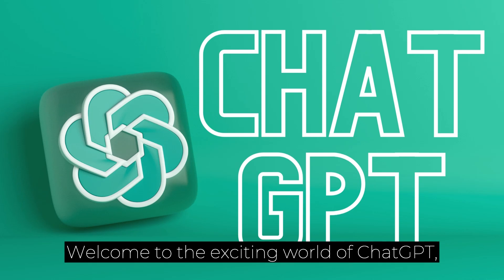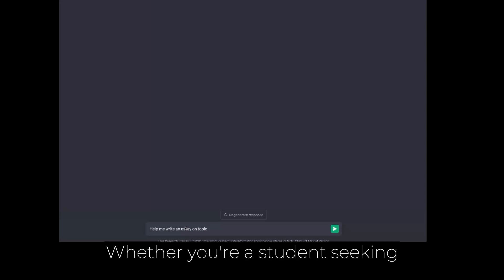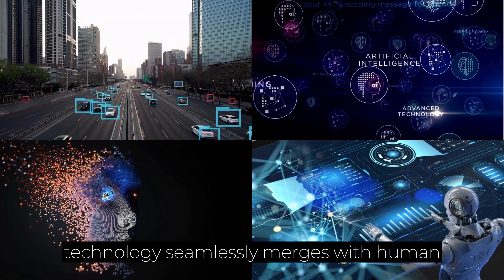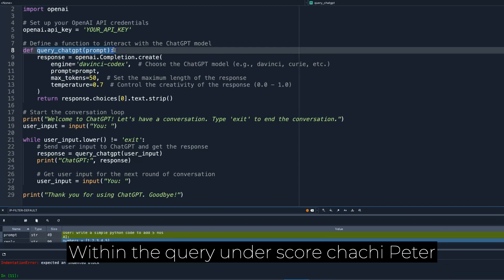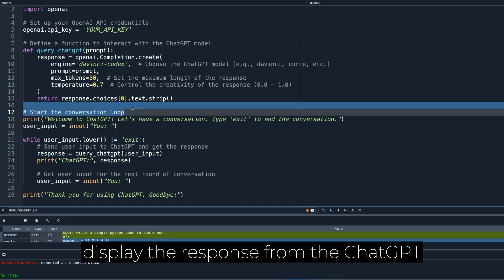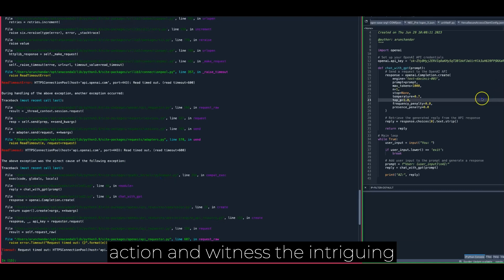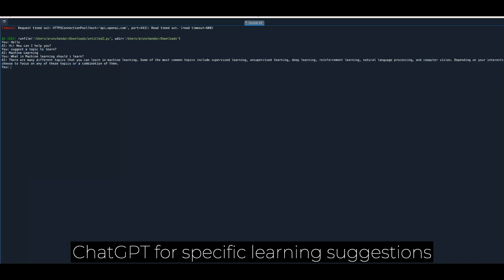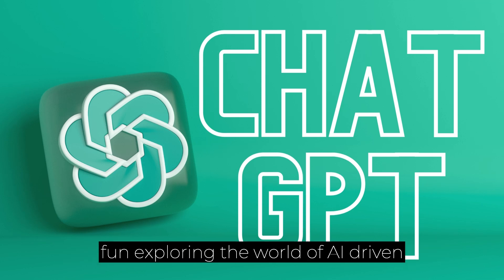Level up Your AI Skills: Step-by-Step Guide to Creating a Chat GPT Python Code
@trendingtechtalks In this video, I'm going to show you how to create a chat GPT Python Bot using the learnai platform. This chat GPT Python Bot will allow you to interact with users and manage your conversations in a easy and efficient way.

If you're looking to learn more about chatbots and how to create them using Python, this is the video for you! In this step-by-step guide, I'll show you everything you need to know to create your own chatbot using the learnai platform. After watching this video, you'll be able to create a chat GPT Python Bot in no time!